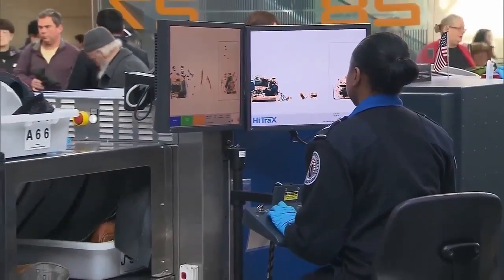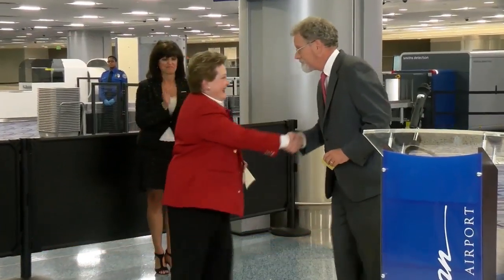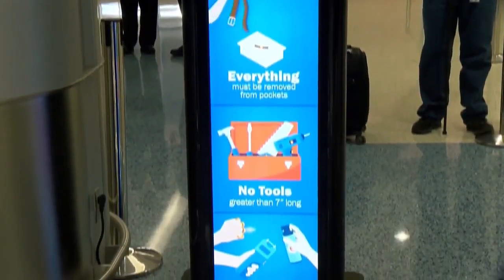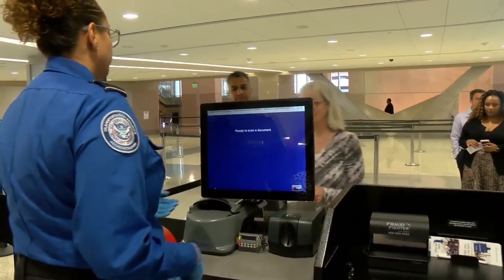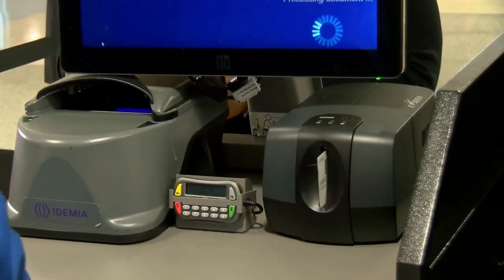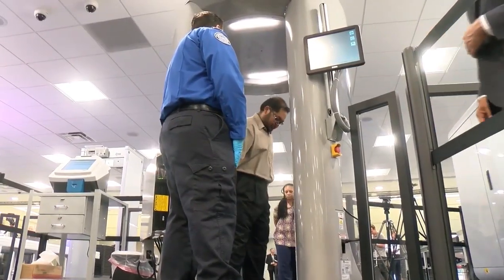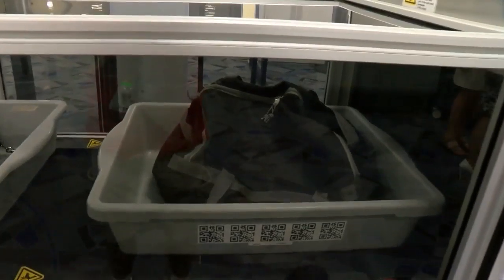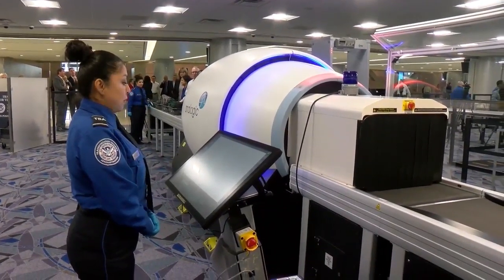TSA tests new screening technology at McCarran International Airport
TSA selected McCarran international Airport to test new screening technology in an area called the Innovation Checkpoint. It is the only area like its kind in the country.

The area located in Terminal 3 of the airport, aims to provide, a more secure and convenient check-in process. It is currently being tested on a select United Airlines customers on a daily basis.